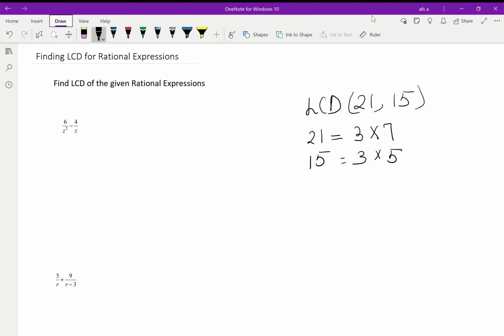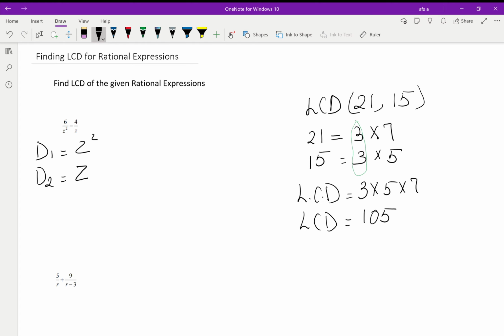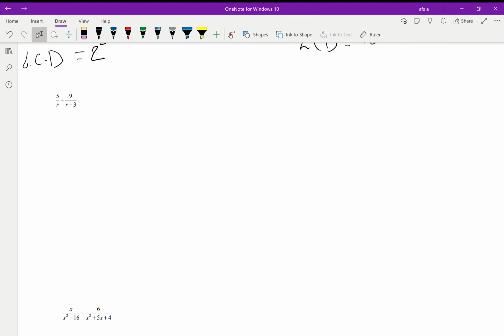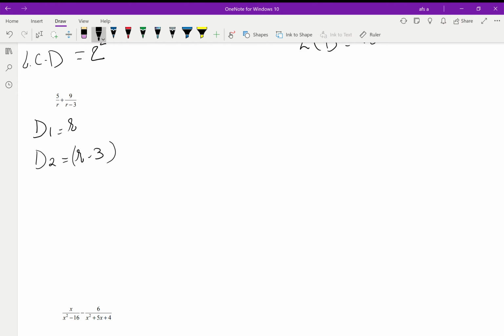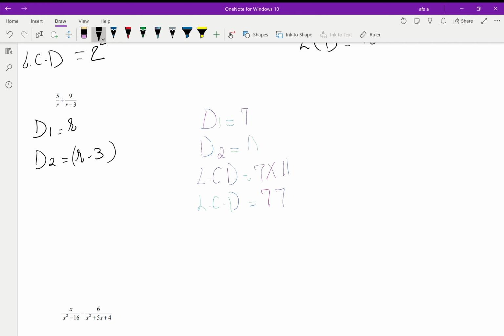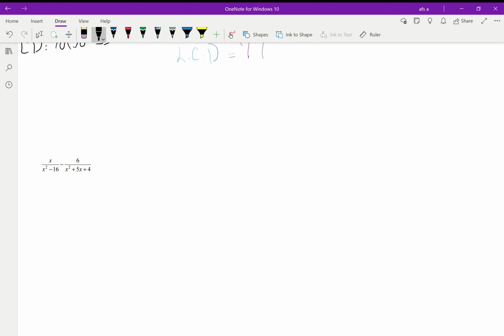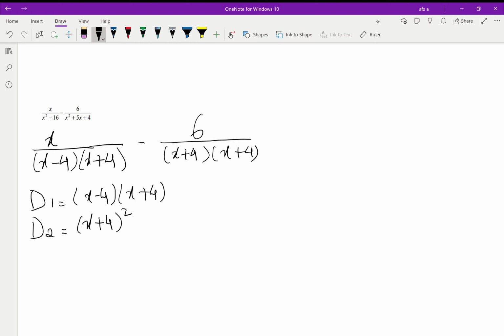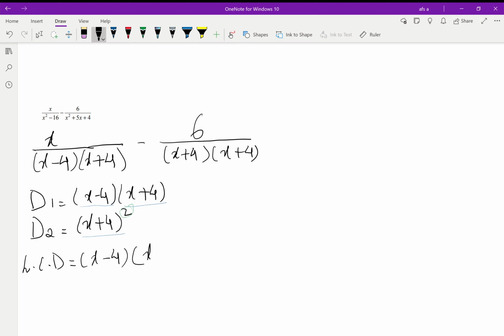Finding the LCD of rational expressions